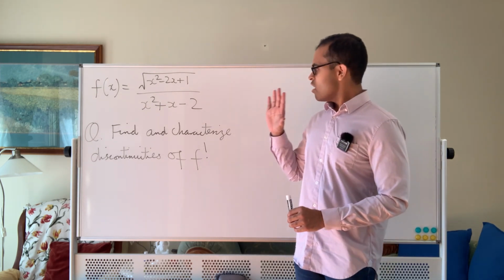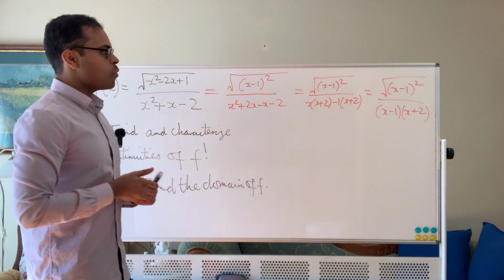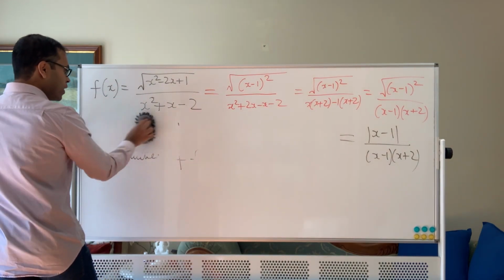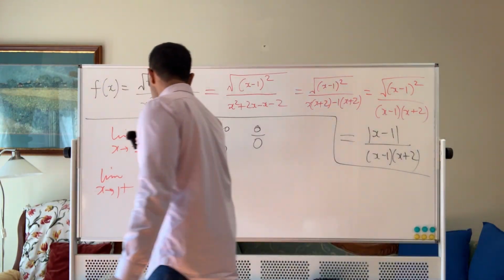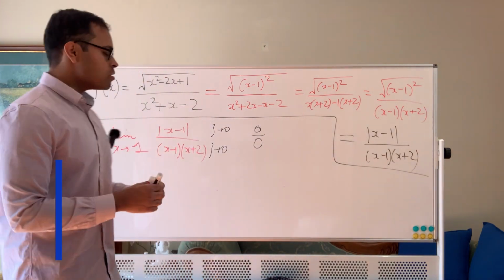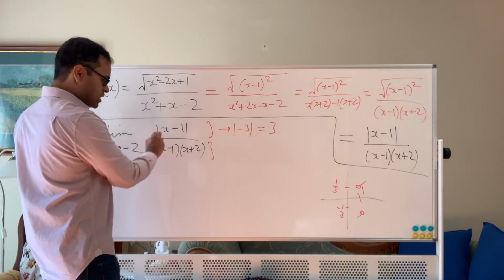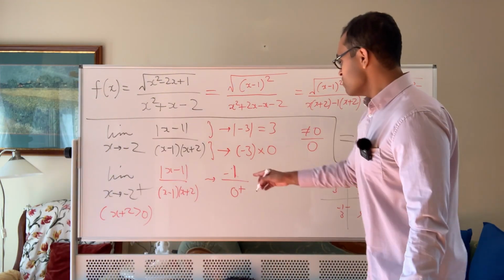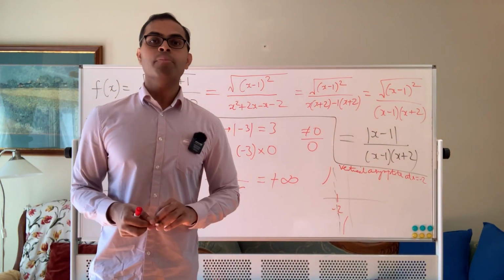MASTER a function using LIMITS! | Calculus Mini-Lecture!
The video (based on my lectures at Princeton University, where I have solved similar problems) is a step by step tutorial on how to use limits and precalculus in order to characterize all the discontinuities (holes, jump discontinuities, vertical asymptotes etc.) of a common type of function that arises in homework, assignments, tests, and exams in high school math, college math, AP Calculus (in the USA) etc. We factor a quadratic, find the domain of a function, and (intuitively and rigorously) explain how to calculate limits.

If you enjoy the content on my channel, I would love if you could please like ✅ , subscribe 🎉, and share ⏩ with students, classmates, friends and family - it means so much to help support me in my goal of creating *elite infinite free accessible* math education worldwide! 😊 If you would like to support my channel and my long-term vision of changing lives through math education beyond this (which of course would mean so much to me 🤗), please check out my "Buy me a Coffee" and my "Patreon" page! (If I have provided value to you through my free videos, any level of contribution is appreciated!)